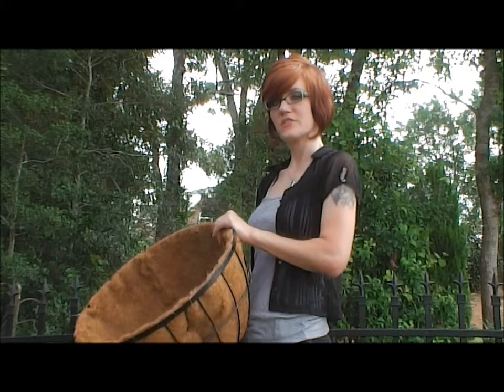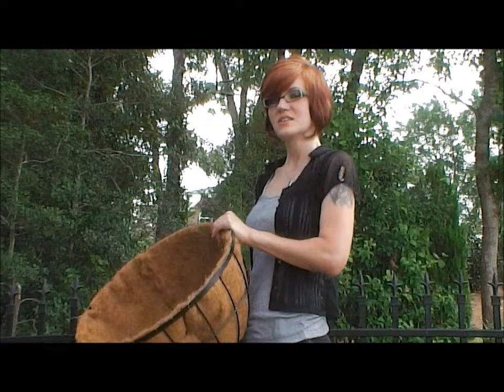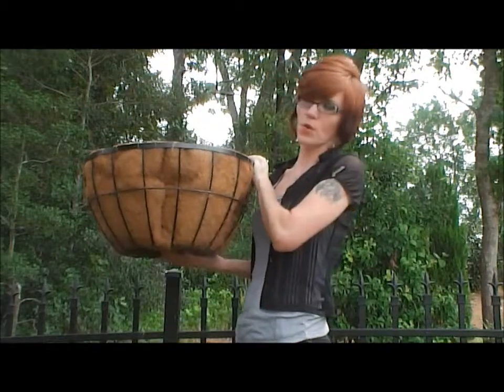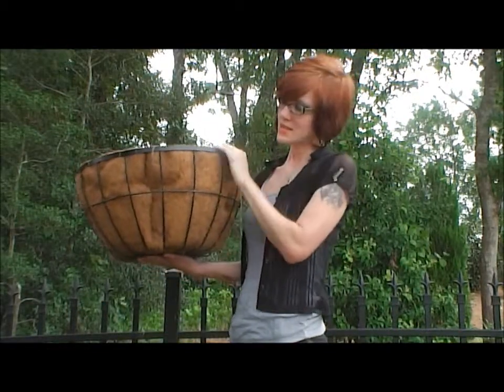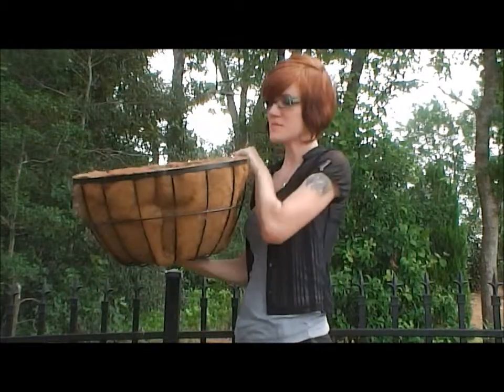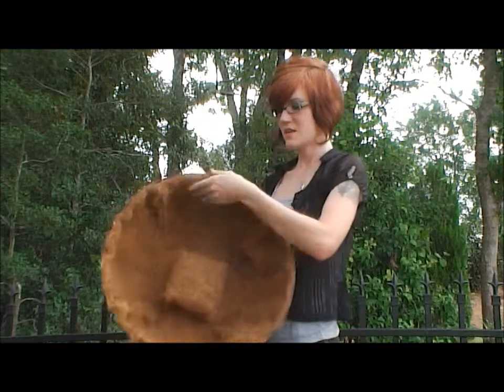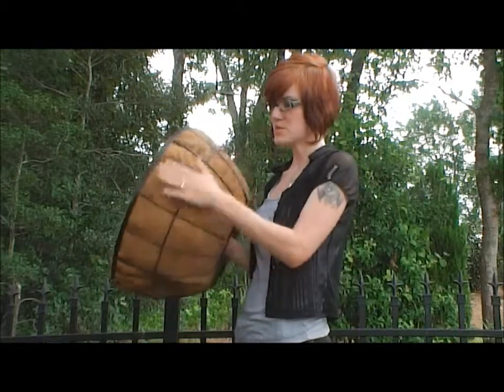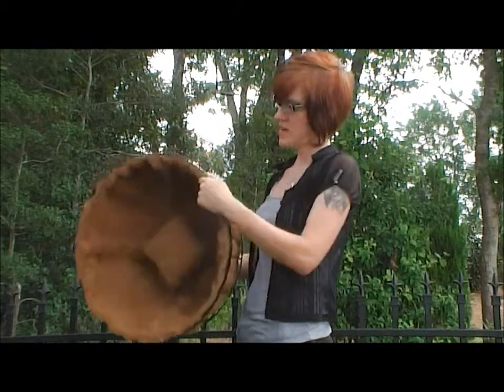Newport Over the Post Planter Griffith Creek Designs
The Newport Over-the-Post Planter is an exciting yet simple way to add color and life to your deck! These planters are specially designed to fit firmly over deck 2x2 deck posts. This is a 20" planter with pre-inserted coco fiber. It is constructed of zinc and powdered coated steel that will provide rust free beauty for years.

Designed for 2" x 2" Posts
Inside Dimensions are 20" Wide x 10" Deep
Includes Woven Coco Fiber Liner- Pre Inserted
Steel is Made with Rust and UV Inhibitors
No Assembly Required-Just Place and Plant
Color: Classic Black